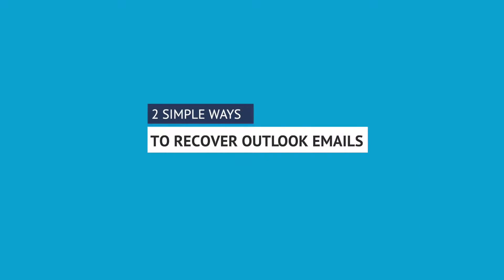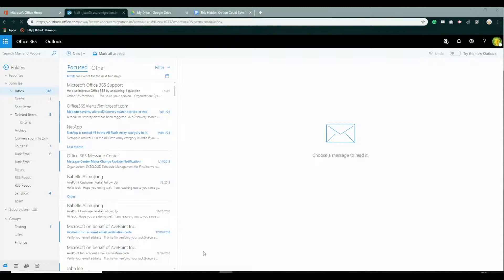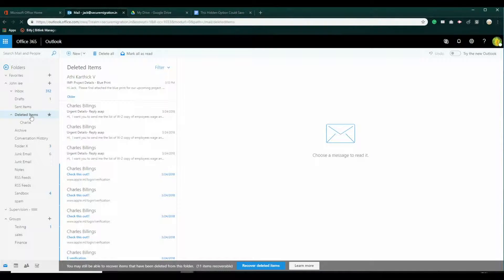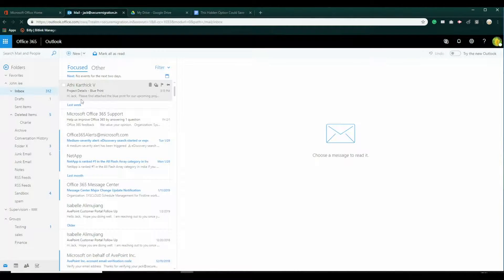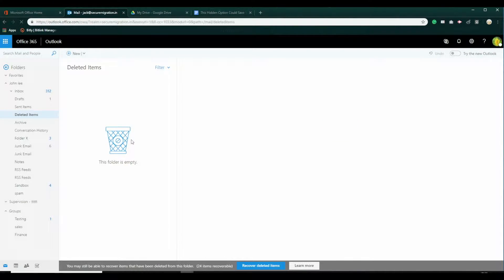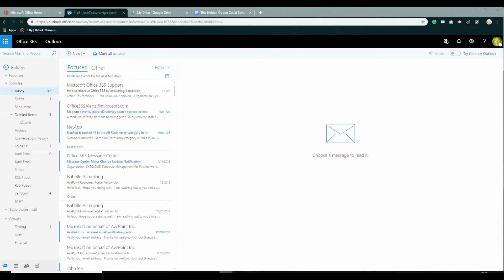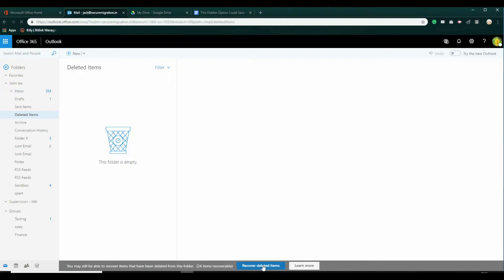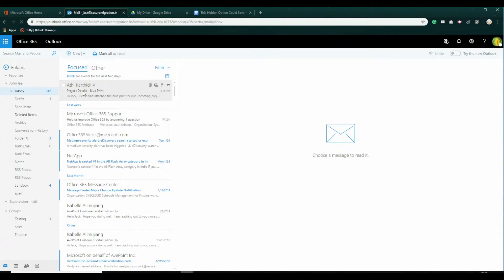2 Simple Ways to Recover Outlook Emails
Explore the 2 simplest ways to recover your Outlook emails.

1. Recovering emails from the deleted items folder
2. Recovering permanently deleted emails